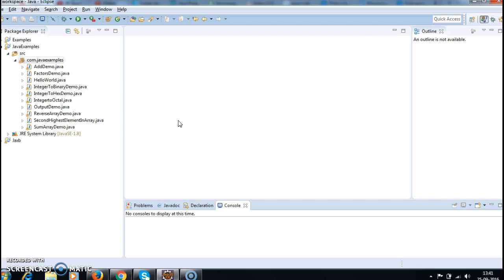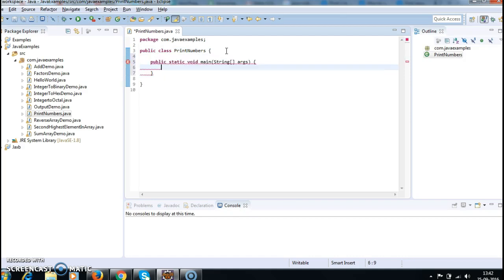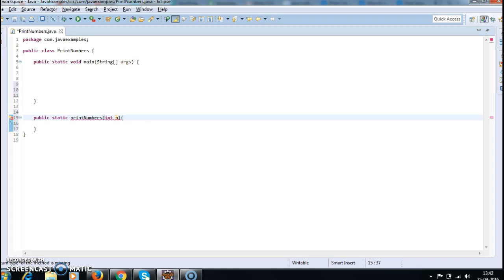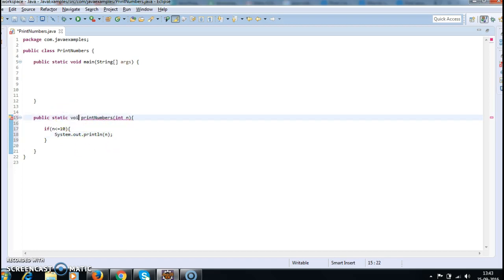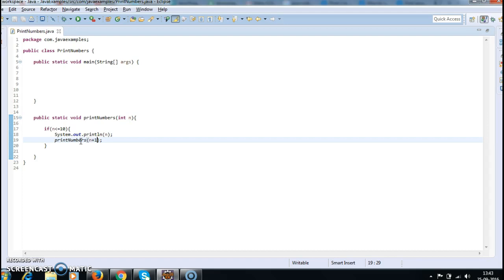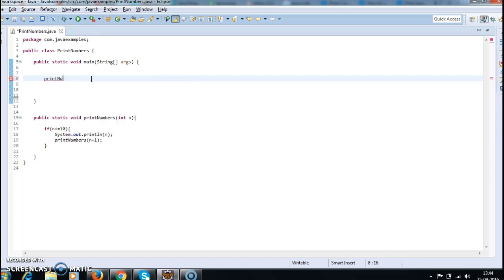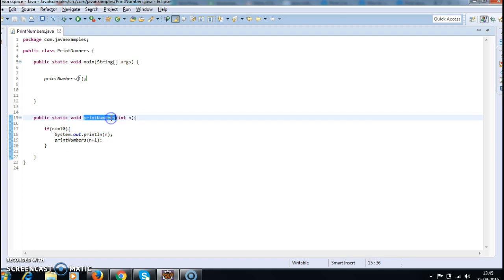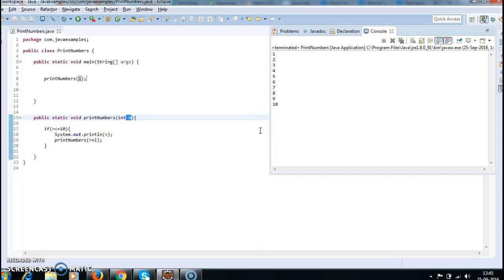w.a.p to print numbers in java up to10 with out using loops?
program to print 1 to 10 numbers in java,
write a java program to print numbers from 1 to 10 without using loops